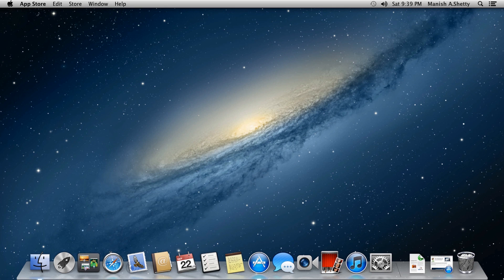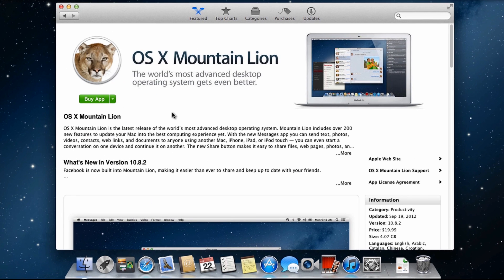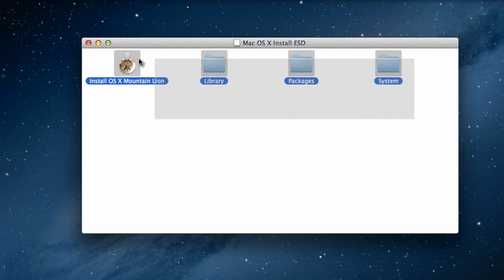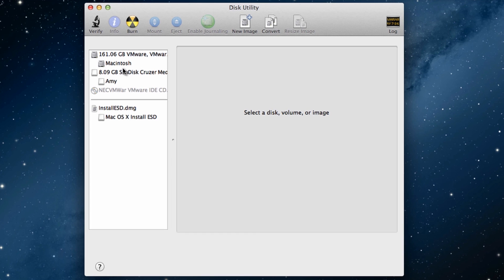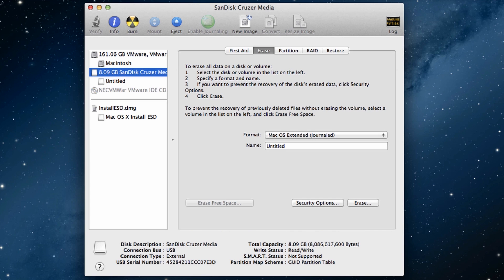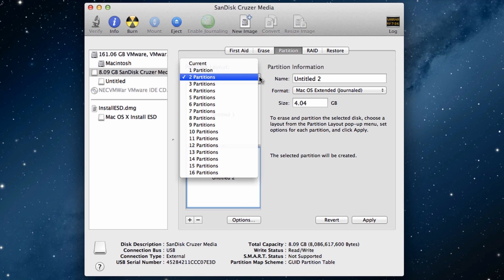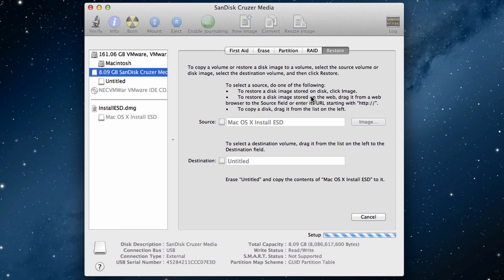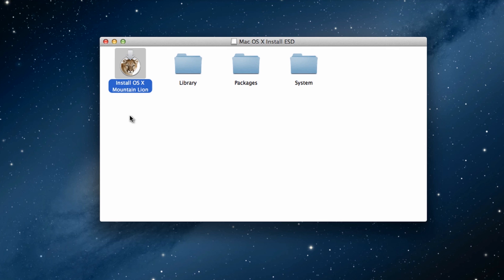How to Create Bootable Mountain Lion 10.8 USB Flash Drive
How to Make a Bootable Mac OS X Mountain Lion 10.8 on USB Thumb Drive or External Hardrive or DVD,So Here are the Steps:

- Purchase or Re-Download Mac OS X Mountain Lion 10.8 from the Mac App Store
- Find & right-click the "Install OS X Mountain Lion" application in your application's folder
- Click on "Show Package Contents"
- Click on "Contents"
- Click on "Shared Support"
- Double-click to open & mount the "InstallESD.dmg" file.
- Open "Disk Utility" located in the Utilities folder in your Applications
- Click on your USB Thumb Drive or External Hard Drive or DVD
- Click on the tap "Restore"
- Drag the USB Thumb Drive or External Hard Drive or DVD to the "Destination" location
- Drag the Mac OS X Install ESD to the "Source" location.
- Hit "Restore"
DONE!

Credits:
"Artisticly Vortexed" & "Puncture"